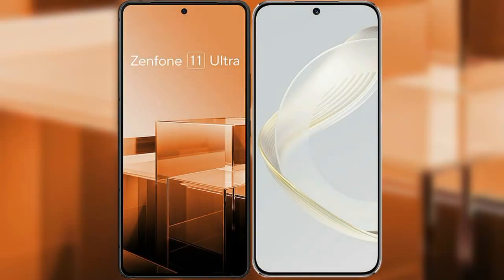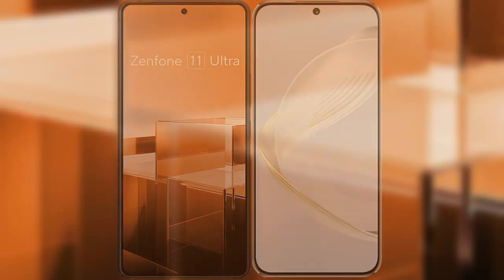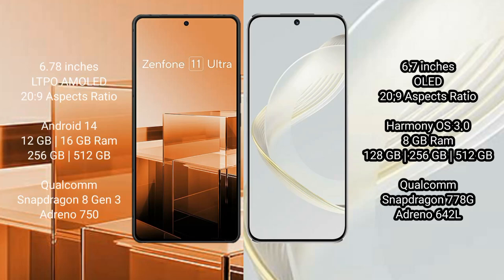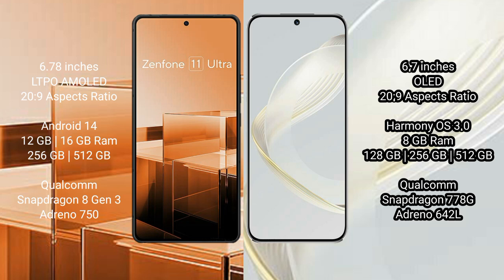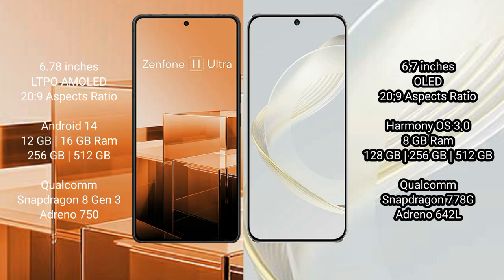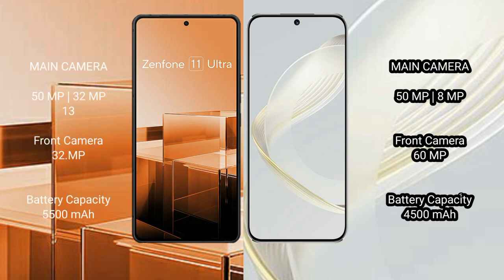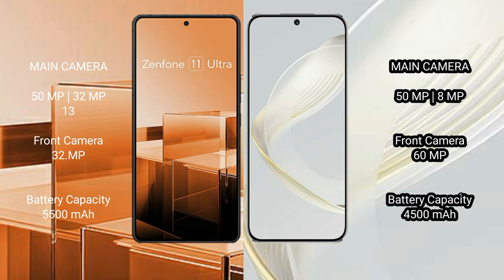Asus Zenfone 11 Ultra vs Huawei Nova 11 Review